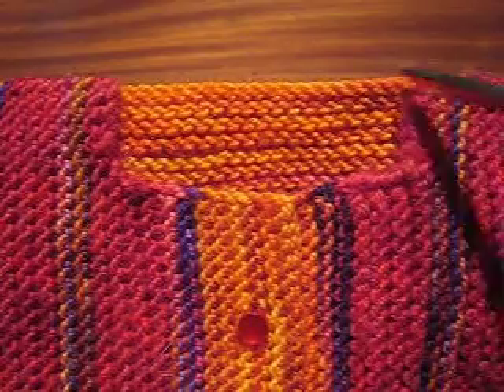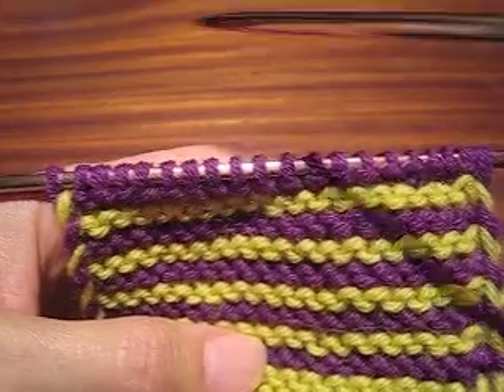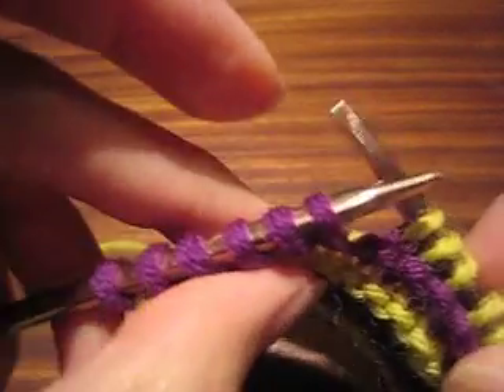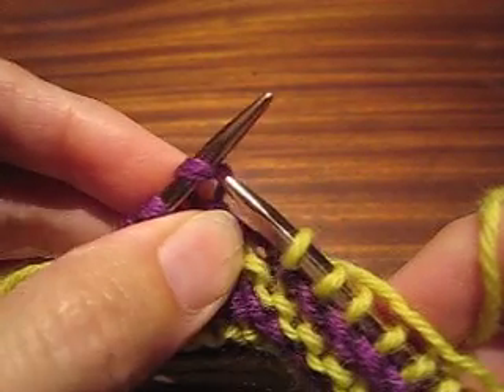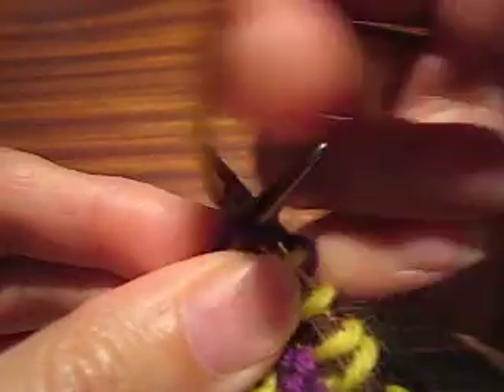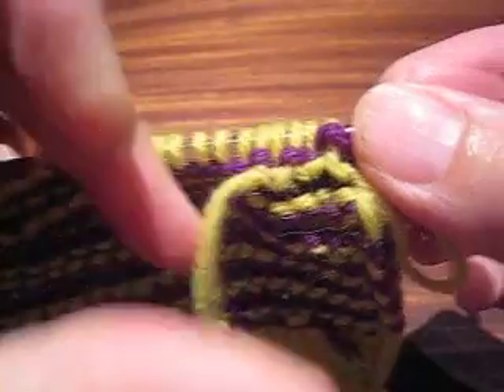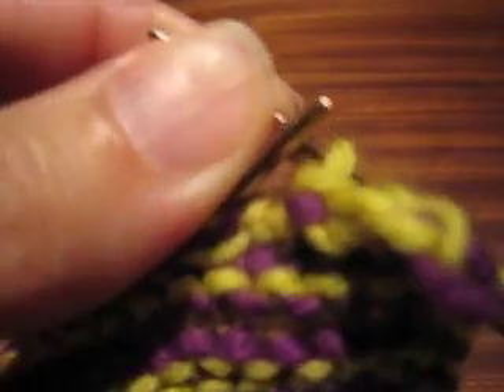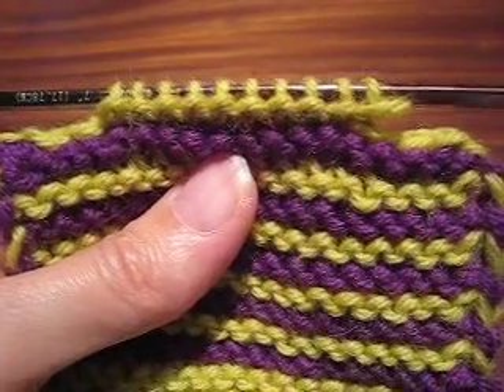Bind-Off at Both Ends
This is a knitting technique based on a combination of trapping a carried yarn in Fair Isle knitting and Rick Mondragon's sliding loop intarsia technique. If a pattern directs you to bind off at the beginning of the RS row, work to the end, and bind off at the beginning of the WS row; you can instead bind off at the end of the RS row without adding an extra row of stitches.

If you find my videos to be helpful, please take a class with me. Listings are on my blog at jolieaelder.blogspot.com.